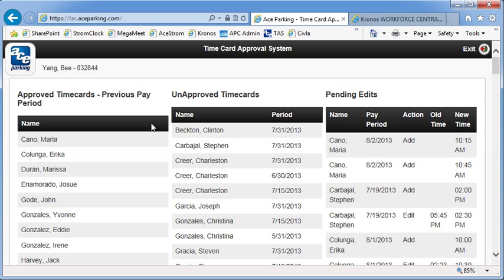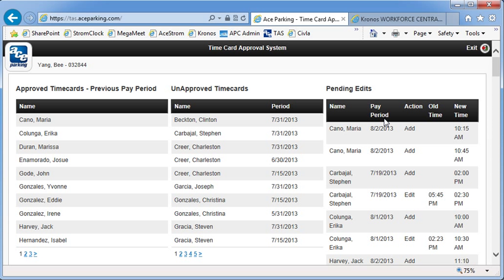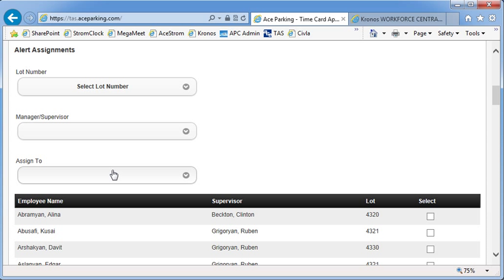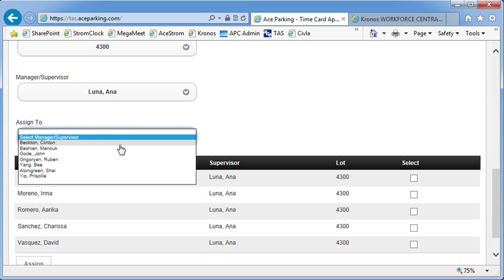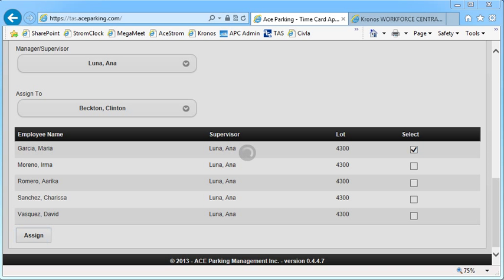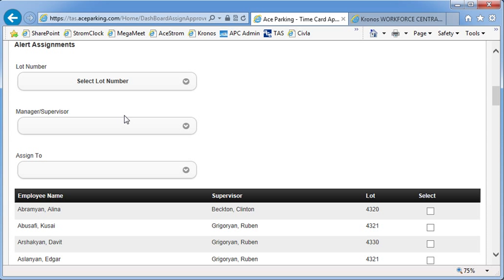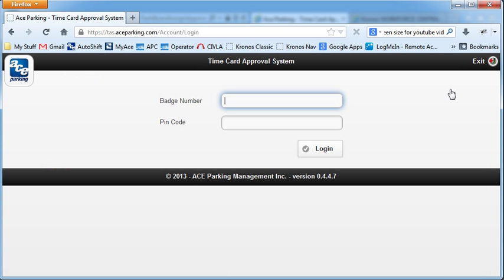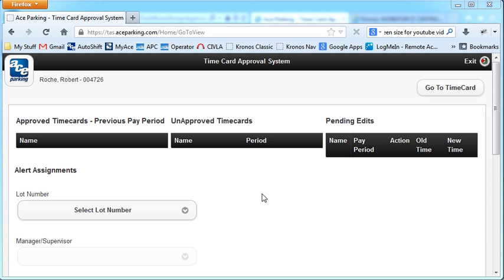Ace Parking: Manager Dashboard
Ace Parking's Timecard Approval System - Manager's Dashboard